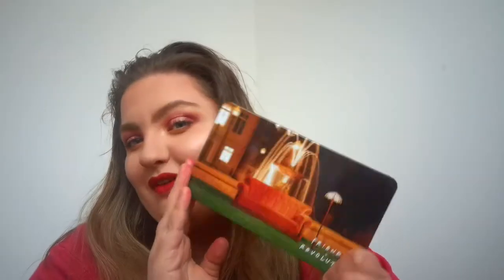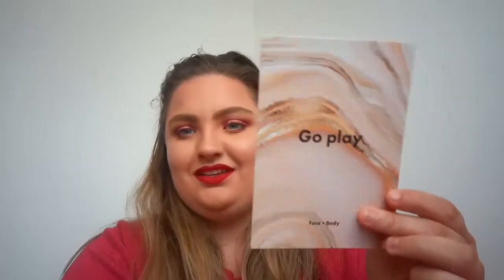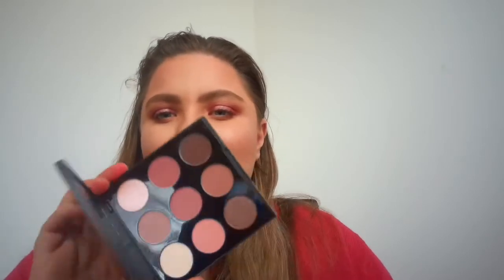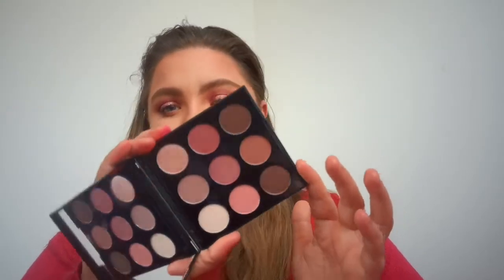ASOS Beauty Box April Unboxing 2021 // Spoilers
In this video I will be unboxing and giving spoilers to April's ASOS Beauty Box. The box was only £12 and if you want next month's check out their social media and website for more details.

Unfortunately this box is not sold out but they do come every month normally at the beginning to stay tuned on their social media for more details at the beginning of each month. I will be showing you what was inside and the type of things you could get in your next box. These boxes do sell out quite quick unfortunately so you have to be quick and I was luckily enough able to grab one.

If you are wondering on my eye look I will be uploading how I created this look and the Palette on Wednesday @ 6pm UK time.

Want more of these unboxings let me know down in the comments what boxes you want to see and if you want me to get more ASOS boxes in the future!!

▶️ Timestamps

00:00 - 02:11 Intro
02:11 - 07:36 Unboxing
07:36 - 07:57 Outro

▶️ Upload Schedule

3 Beauty Videos a week, every Wednesday, Thursday and Saturday 6pm UK time.

Any Links or codes mentioned in any videos or displayed in my description box may contain affiliate links or codes which could entitle me to earn a little commission or earn money from either links or codes given. This is a full disclaimer if any of these are used in any of my videos.